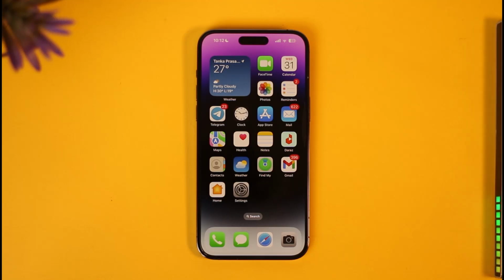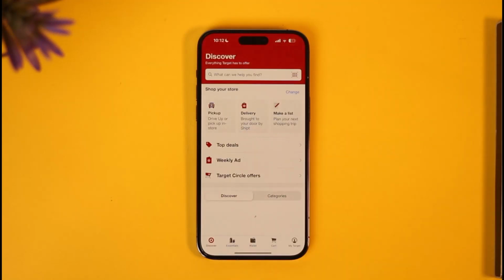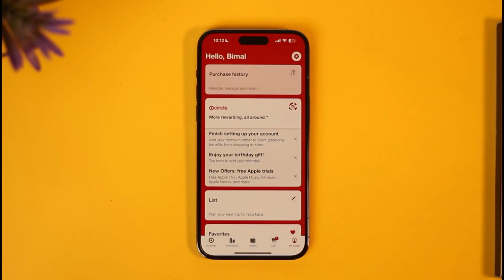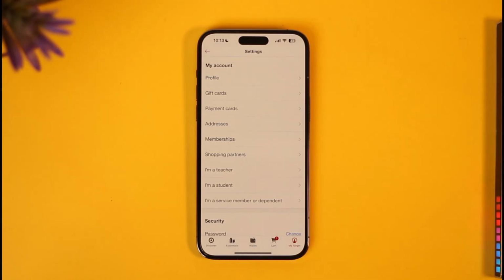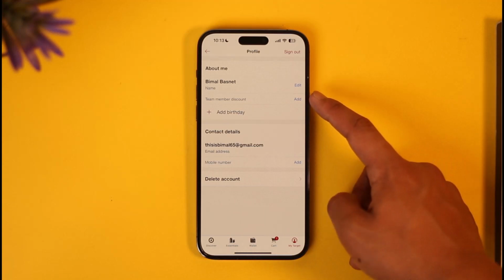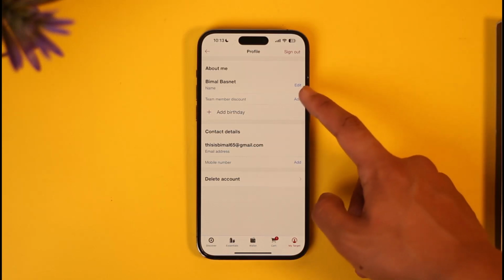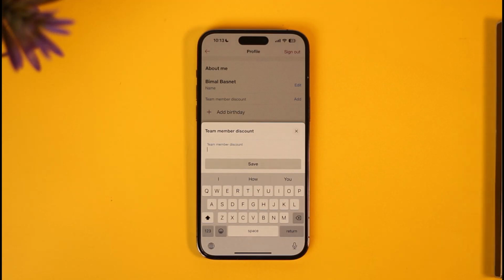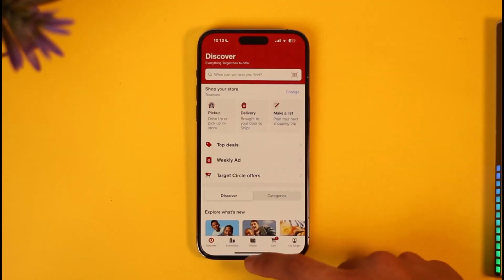How to Add Employee Discount on Target App !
In this tutorial video, I will quickly guide you on how you can add an employee discount on the Target app. So, make sure to watch this video till the end. We try to be responsive to as many questions as possible.

► Chapters:
0:00 Introduction
0:12 Add Employee Discount
0:52 Enter Code
1:07 Conclusion